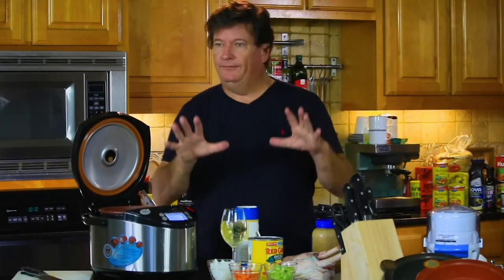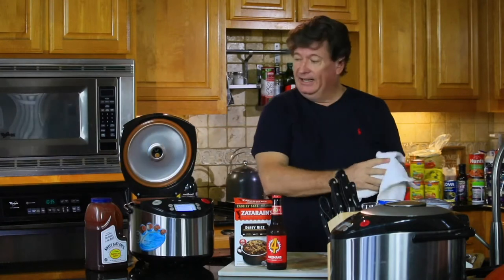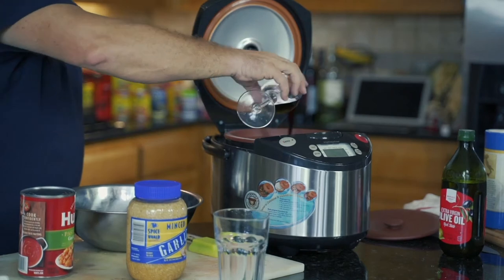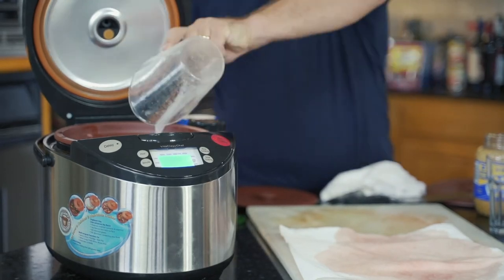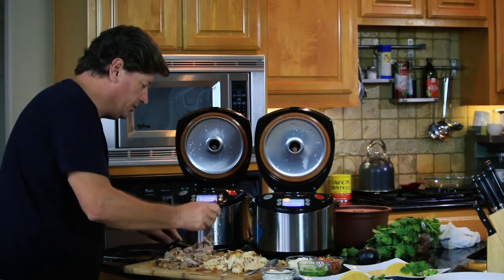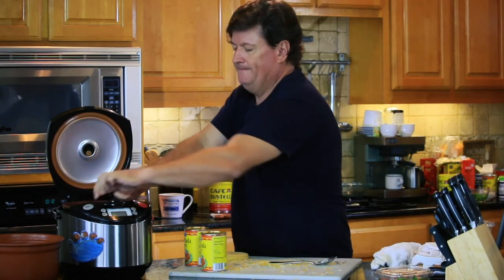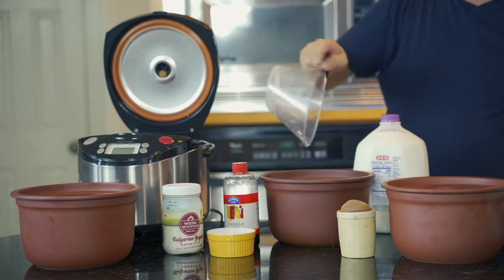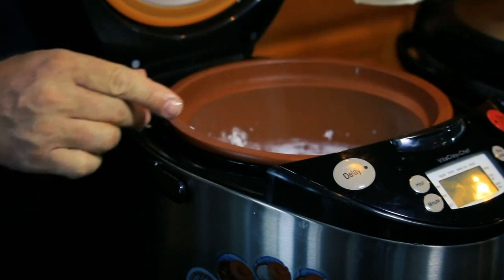VitaClay Dude- Shows you exactly how anyone CAN!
Think you can't cook? Watch this. In just a few minutes this guy shows you probably 10 ways and 25 meals you can make and improvise. Simple Ingredients. Zero mess. Beautiful and delish results like Mom and Grandma. Leave this on the counter and use it ever time you need to cook. It doesn't make toast... but it does almost everything else!